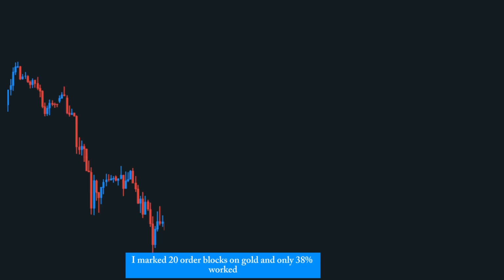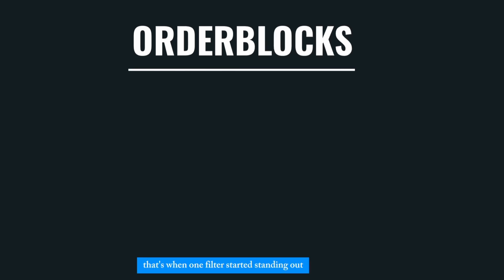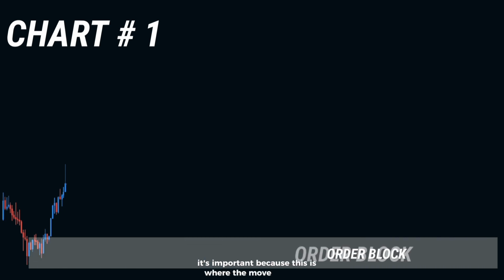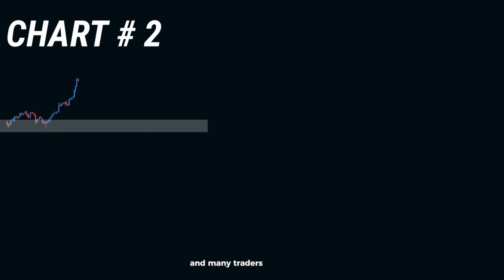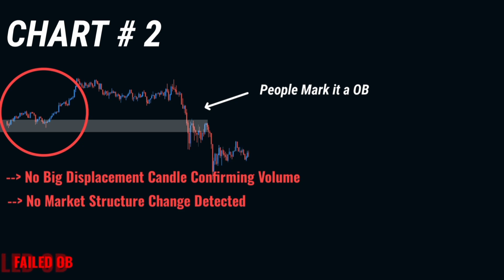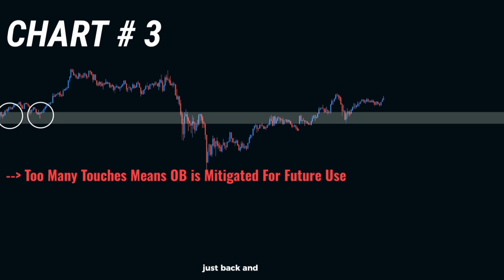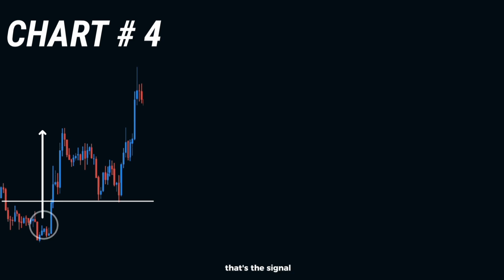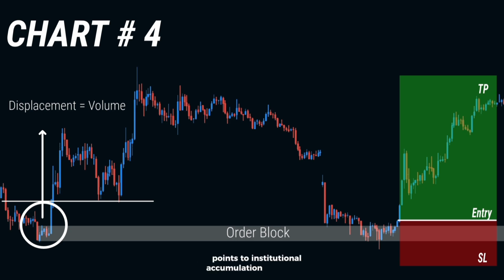I Marked 20 Order Blocks on Gold — Only 38% Worked. Here’s the Filter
The result? Only 38% worked.
In this video, I break down the data, show the winning and losing setups, and reveal the simple filter that helped eliminate many low-probability Order Blocks.
In this video you'll learn:
✅ Why most Order Blocks fail
✅ The results from 20 real Gold setups
✅ The filter that improved trade selection
✅ Common mistakes traders make
✅ How to identify high-probability Order Blocks
If you trade Gold (XAU/USD), Smart Money Concepts (SMC), ICT, or Price Action, this video will help you avoid weak setups and focus on better-quality trades.